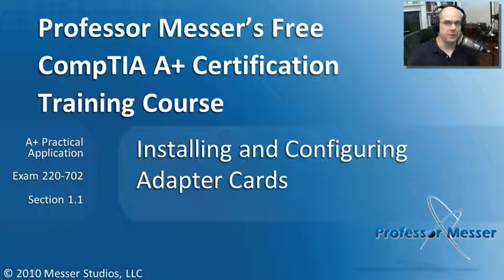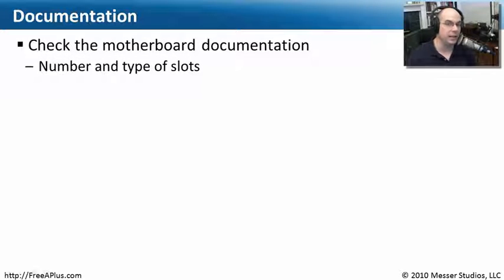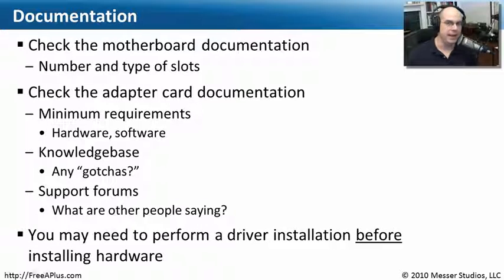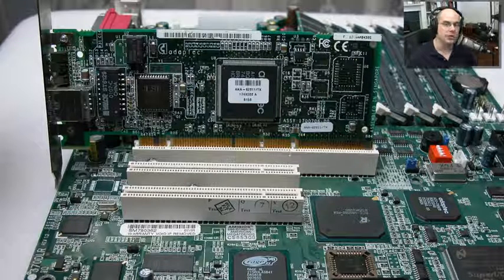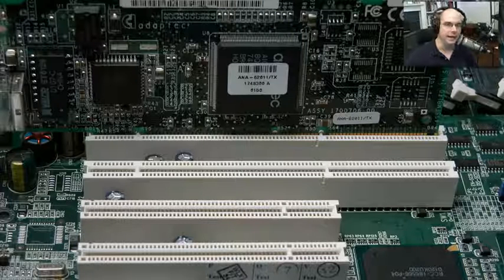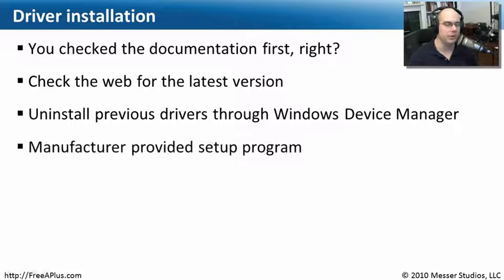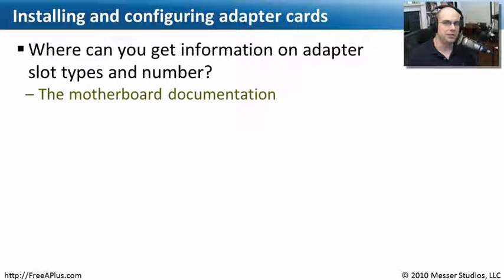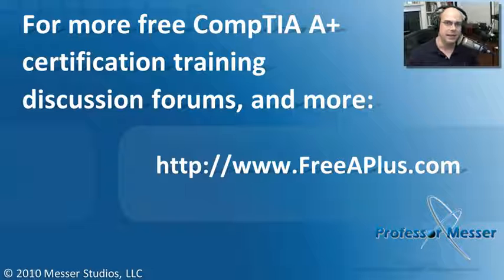Installing and Configuring Adapter Cards - CompTIA A+ 220-702: 1.1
The modularity of adapter cards has provided us with an infinite number of expansion options for our PCs. In this video, you'll learn the basics of adapter card installation and the fundamentals of device driver installation.